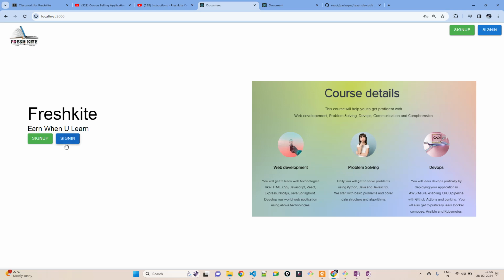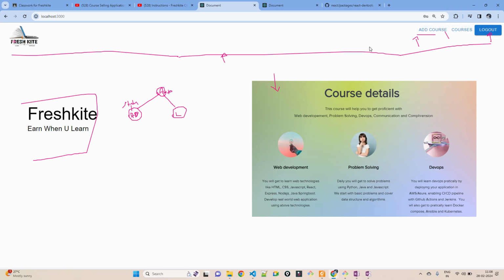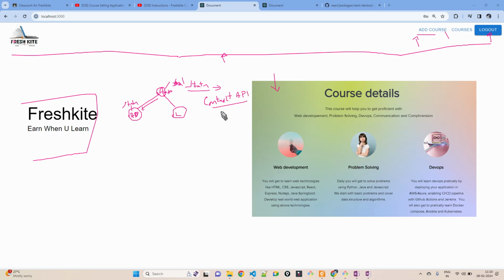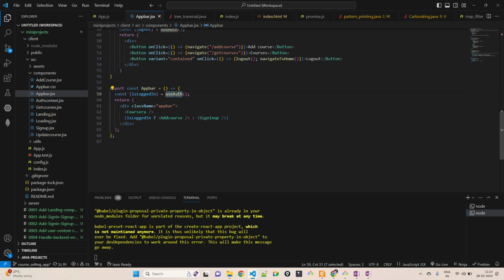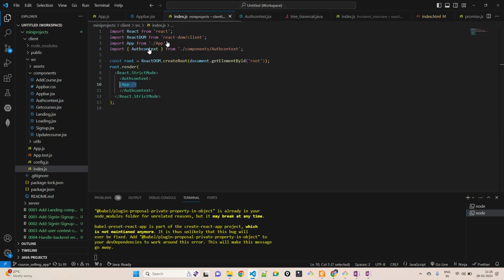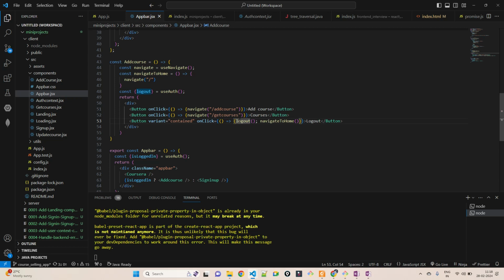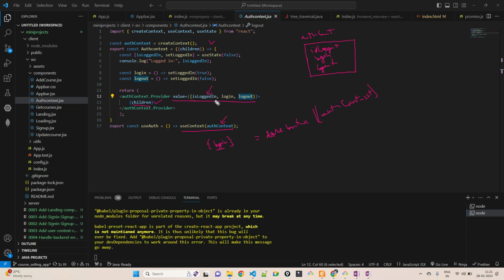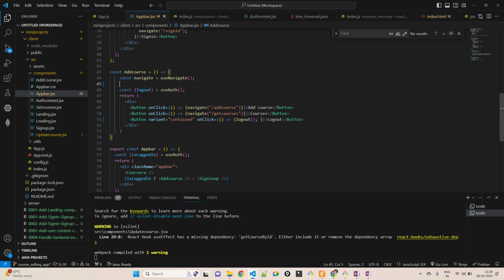8 - Context API - State Management